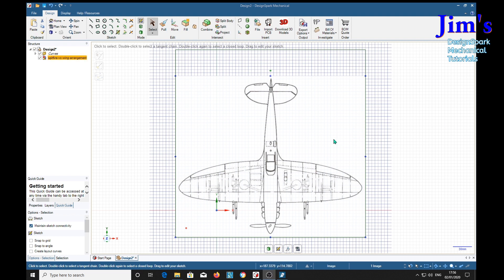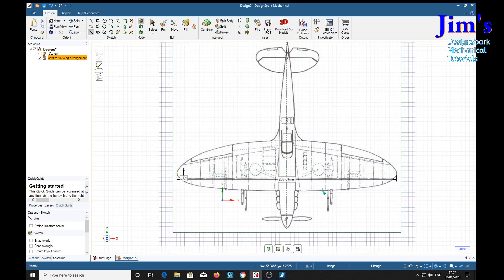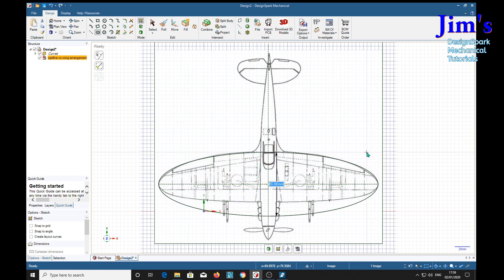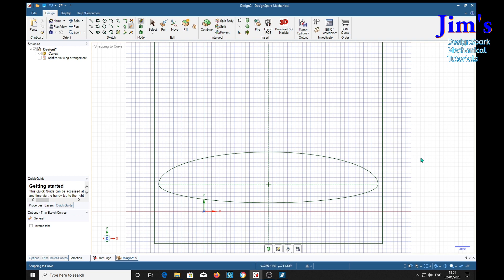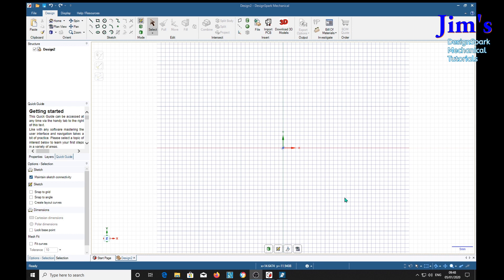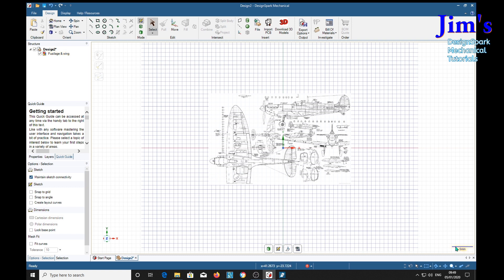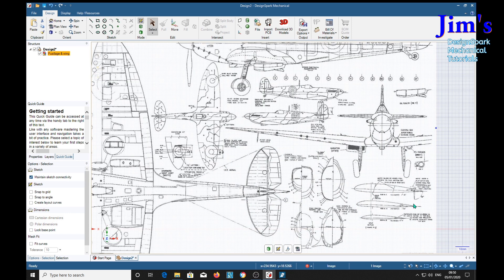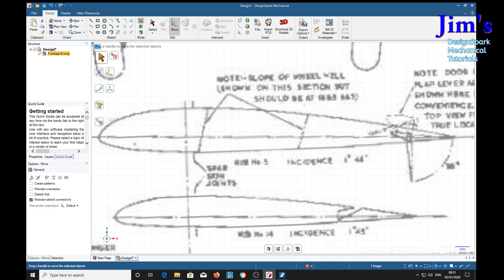Modelling a Spitfire wing in DesignSpark Mechanical. pt 1of3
If feel that you have benefited from this tutorial please consider donating 1GBP into my Paypal account - Bespoke videos can be requested via my Bespoke videos can be requested via my This series of 3 tutorials explain how to model an aerofoil wing shape; in this case a Spitfire wing.